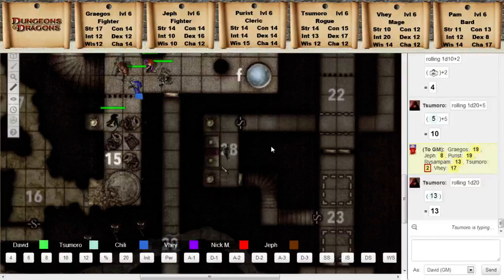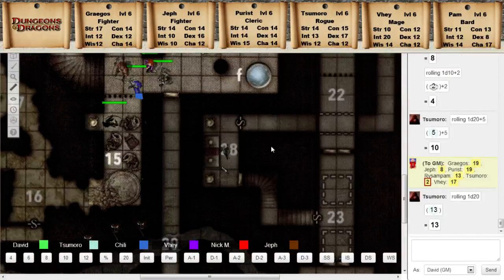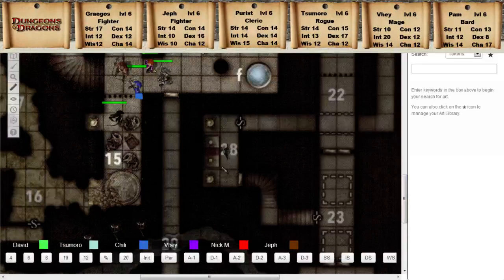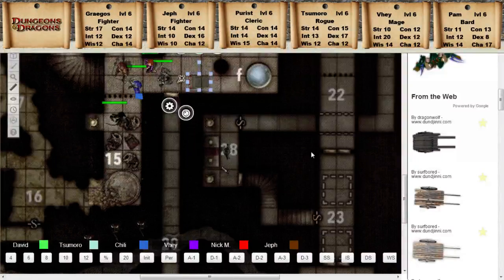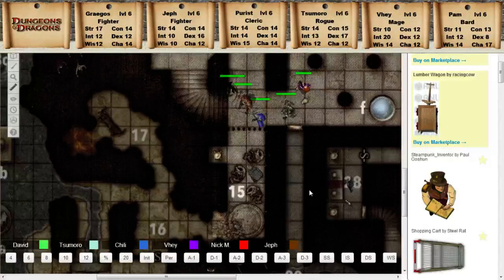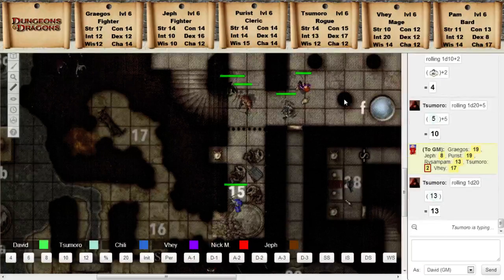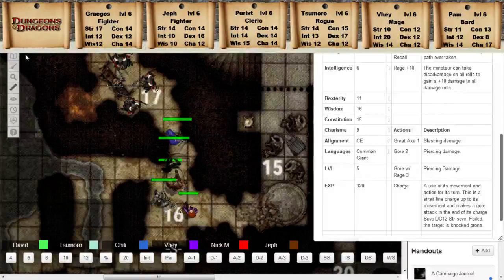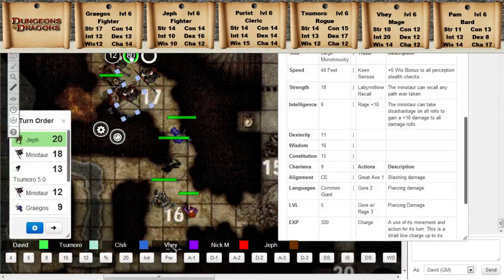Dungeons & Dragons Next, Season 1, Episode 105